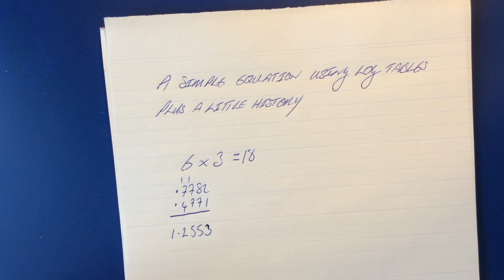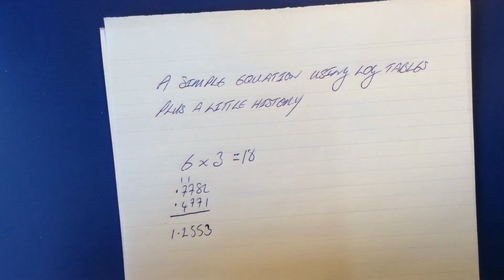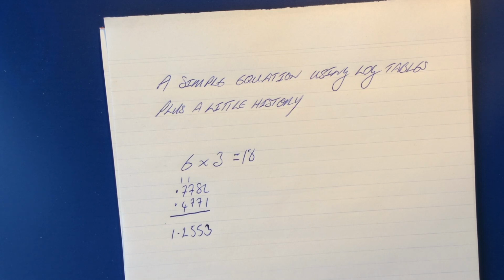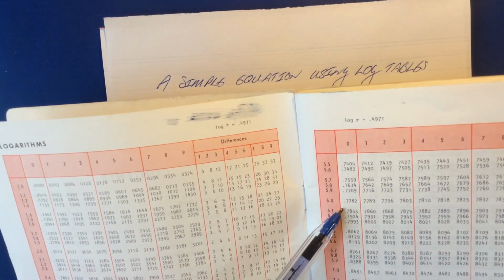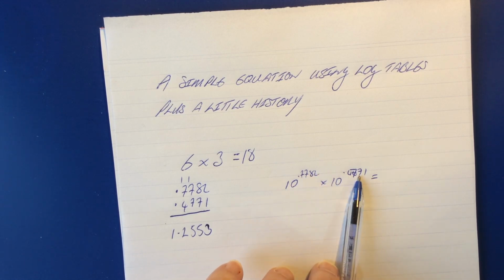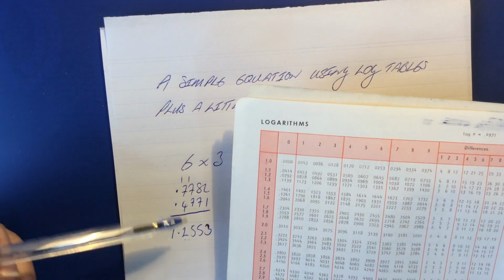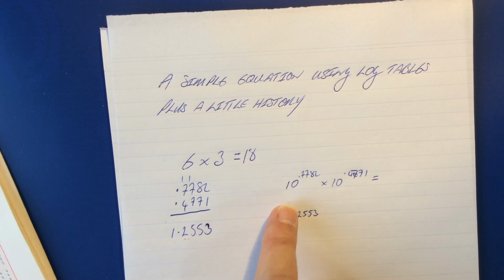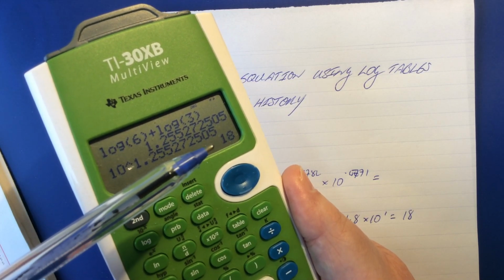6 x 3 =? Using log tables to find out along with a tiny bit of history.